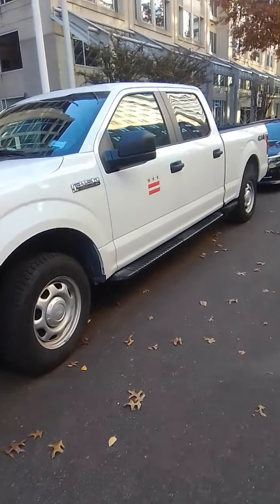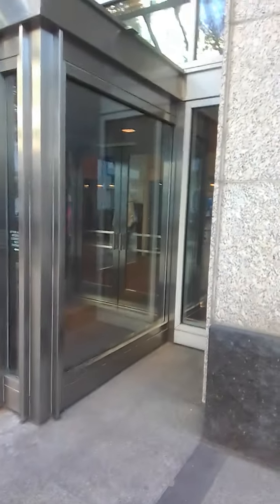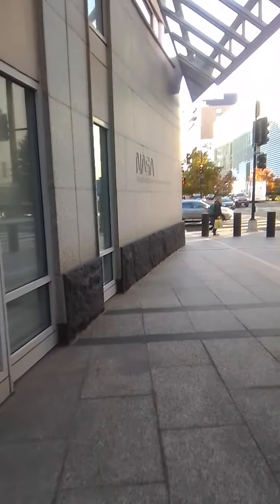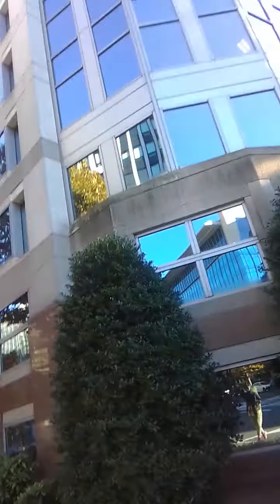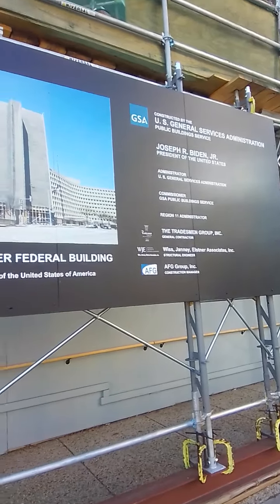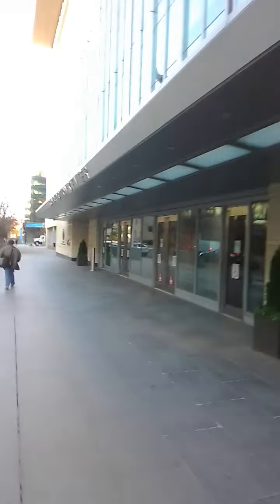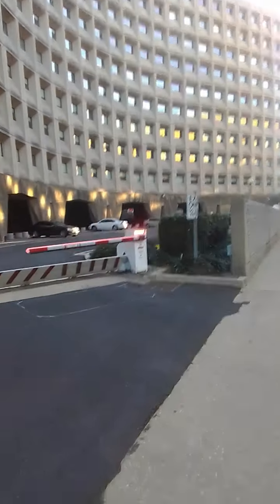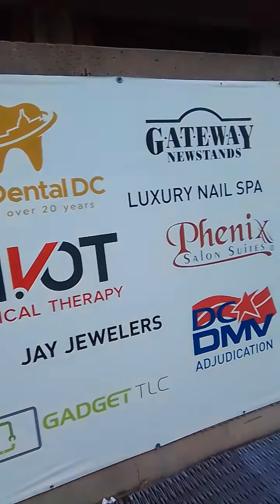Federal Buildings 1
Sorry about the abrupt ending, the series continues with Federal Buildings 2 📷, and despite my saying "there might be 2a and 2b", as a disclaimer, there is a part 3☺️